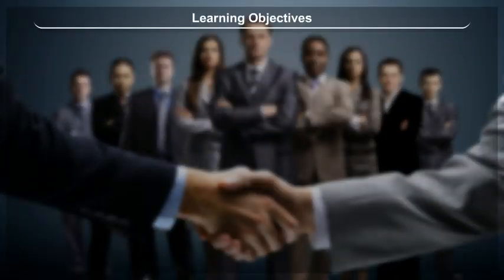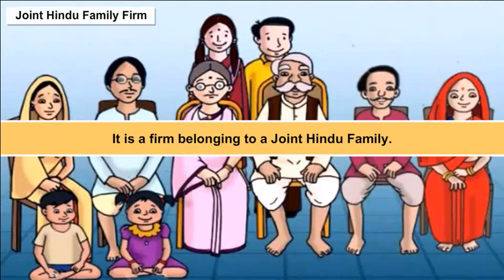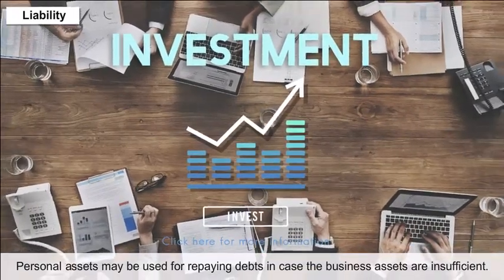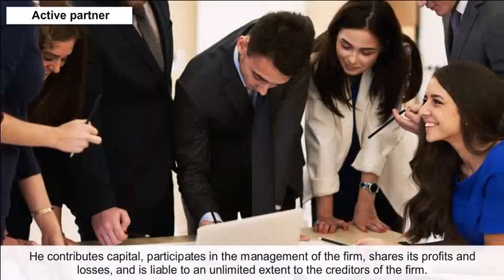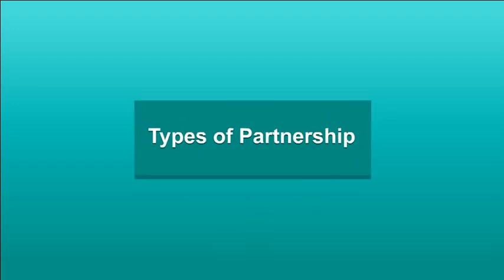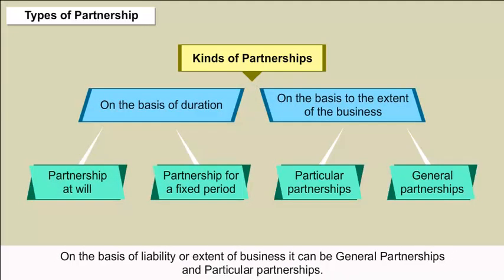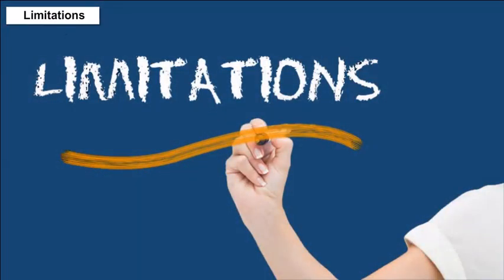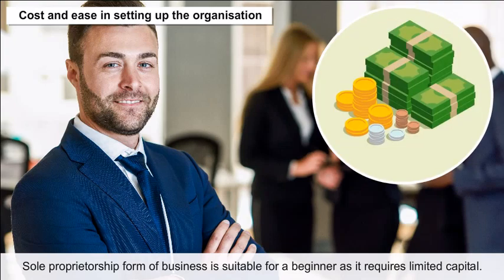class 11 Business studies ch 2 Forms Of Business Organization